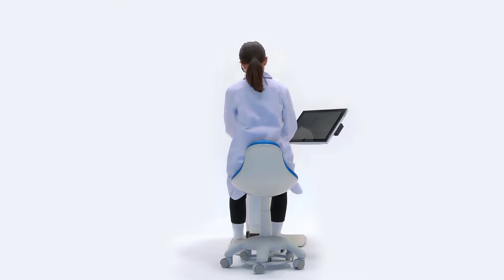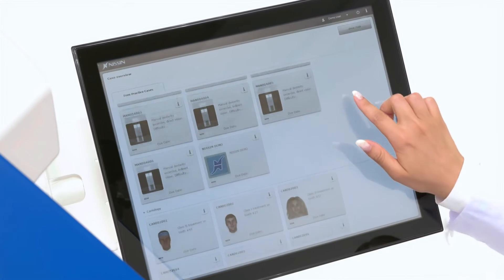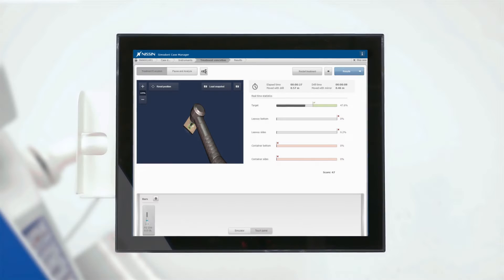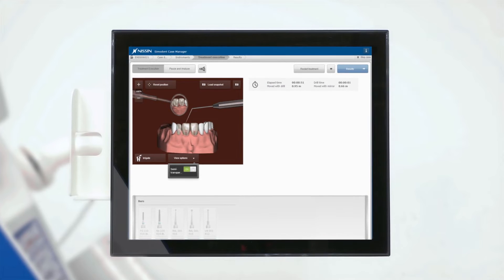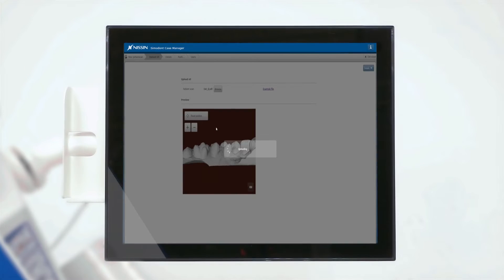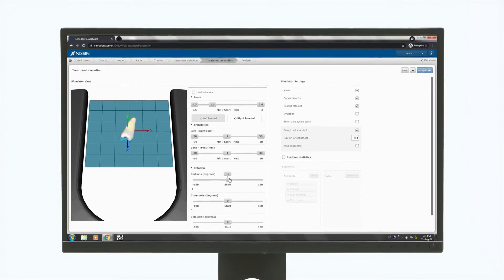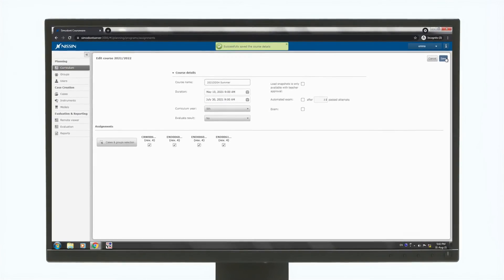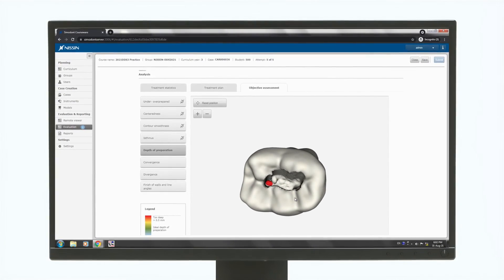”リアルな感触”を生み出す！バーチャルリアリティ(VR)歯科医療トレーニングシステム simodont(シモドント）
バーチャルリアリティ(VR)デンタルトレーナー【simodont(シモドント)】のプロモーション動画です。
simodontは航空シミュレーターで使用されている高度な触覚技術(ハプテック技術)を歯科医療分野に応用して開発されました。
実際に歯に触れているような”リアルな感触”で、何度でも繰り返し練習することができます。

※英語のナレーションです。日本語字幕付きでご覧下さい。

詳細はこちら▼simodontWEBページ（別のタブで開きます）